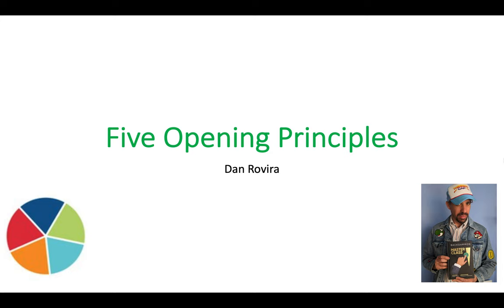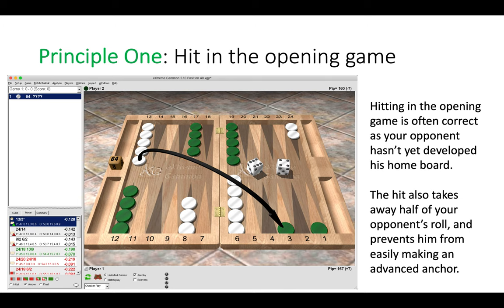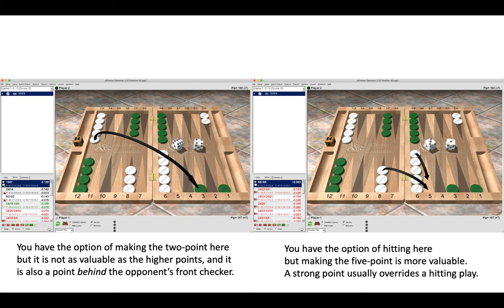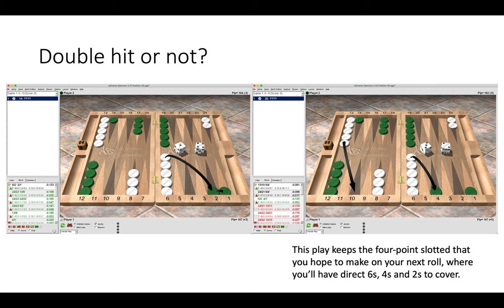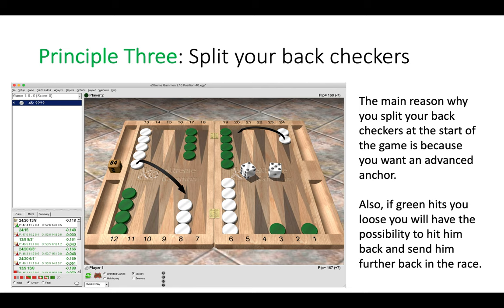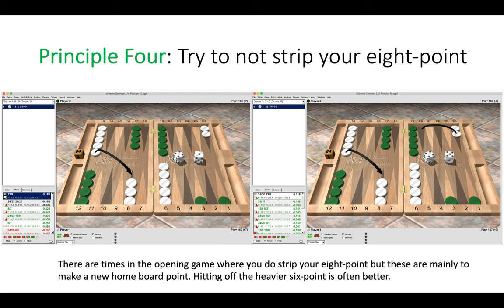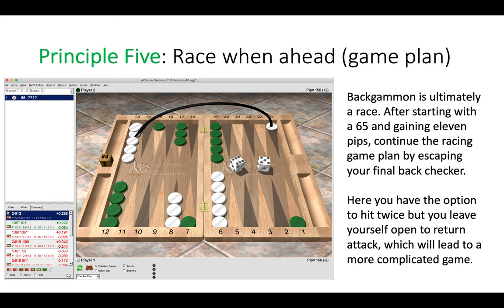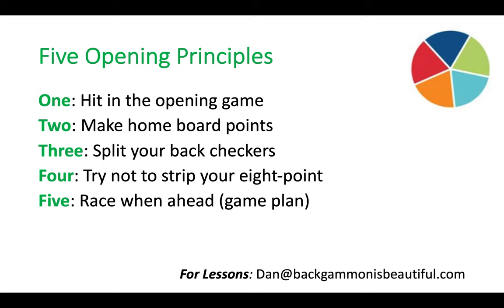Backgammon: Five Opening Principles (Lesson 91)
A brief overview of some important things you should be thinking about in the opening game:

One: Hit in the opening game
Two: Make home board points
Three: Split your back checkers
Four: Try not to strip your eight-point
Five: Race when ahead (game plan)

Link to Michy's Opening Concepts